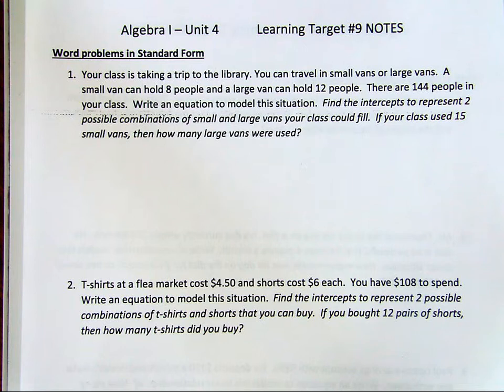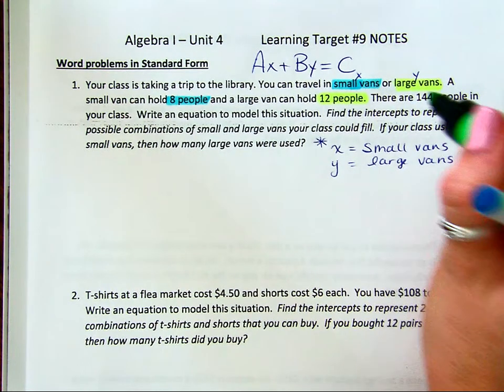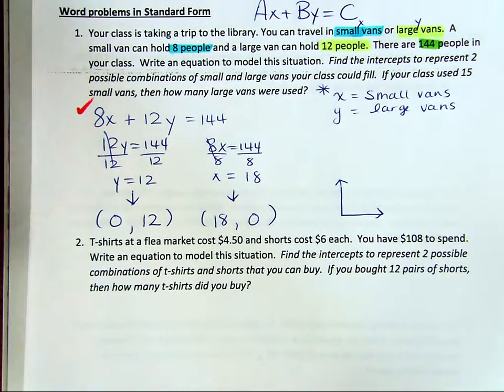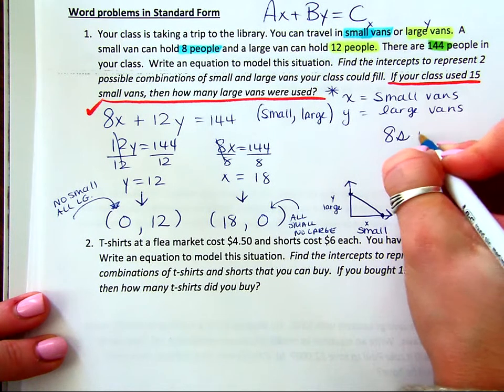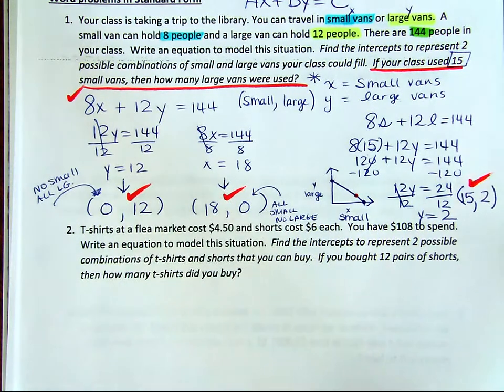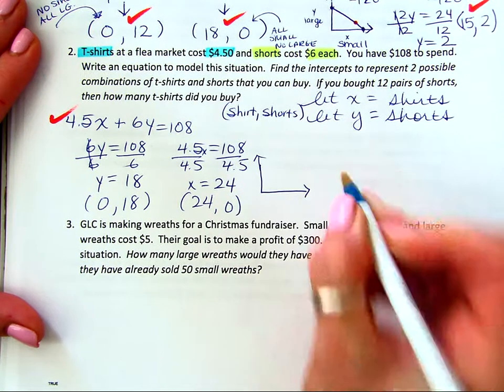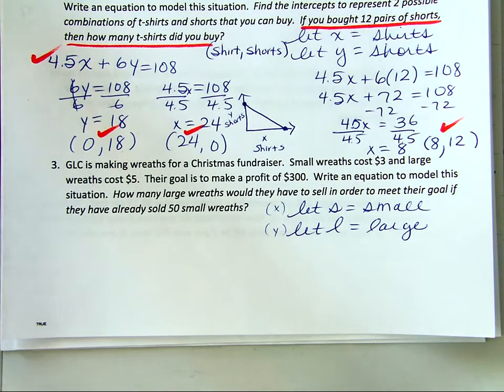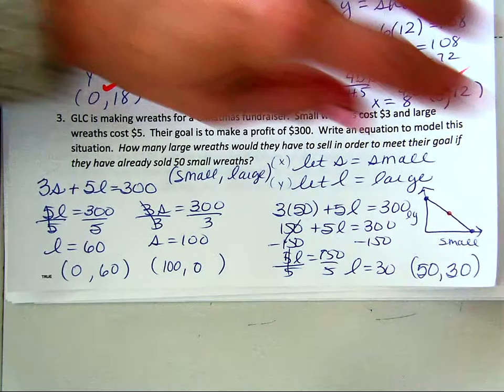Algebra 4.5 (Part 4): I can write and solve equations in word problems (Standard Form)